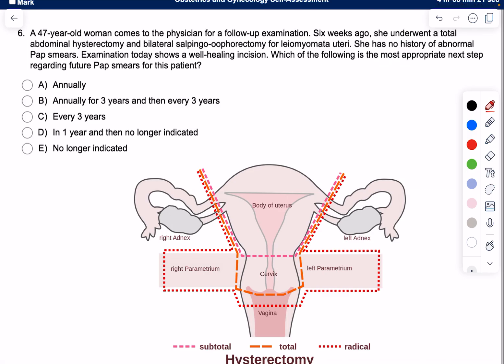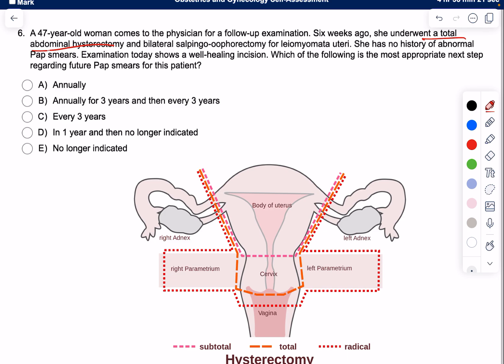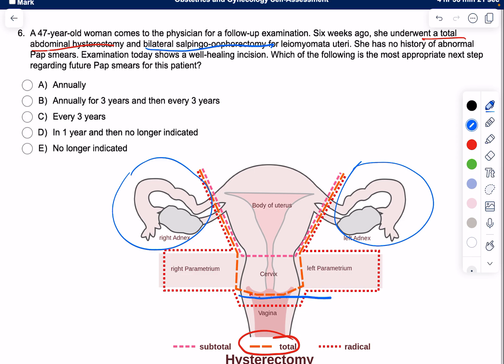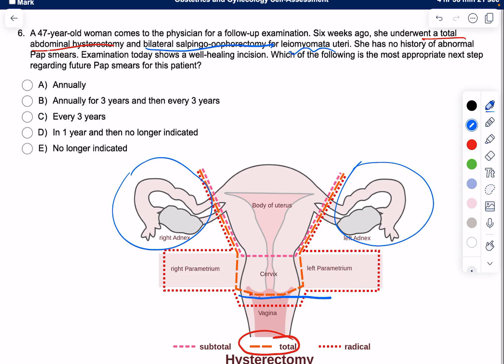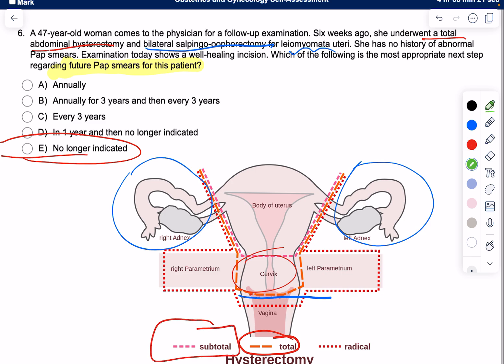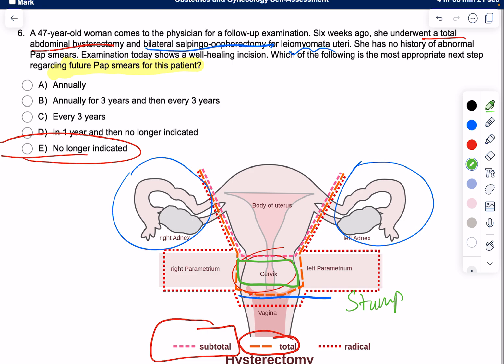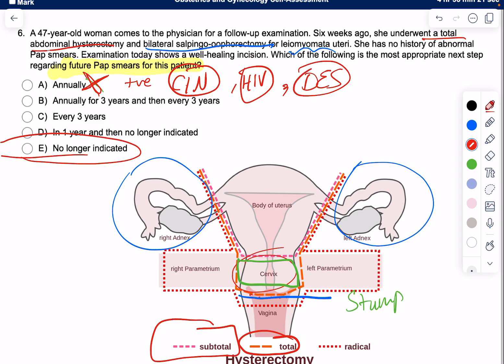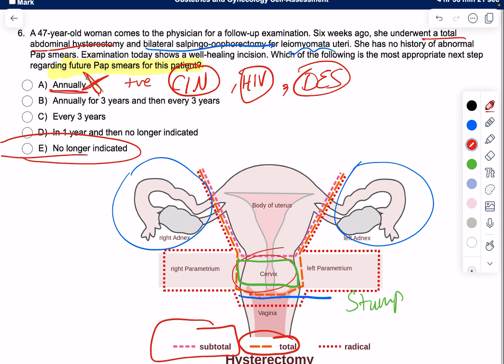Pap Smear After Hysterectomy | USMLE NBME OBGYN Question Explained | Acing Medicine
In this video, we dive deep into whether a Pap smear is needed after a hysterectomy, a common question on USMLE and NBME OBGYN exams. We'll cover indications, guidelines, and the reasoning behind these recommendations. Perfect for medical students and professionals preparing for their exams. Don't miss out on this essential information!